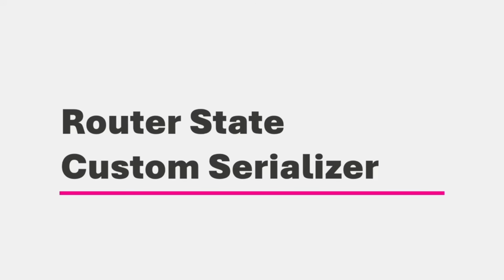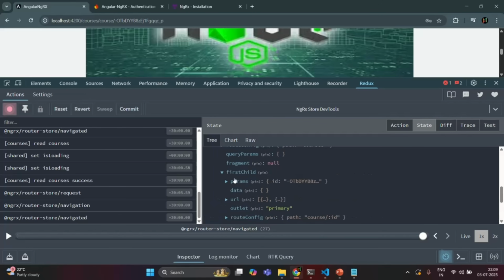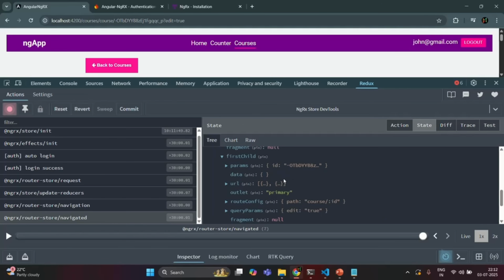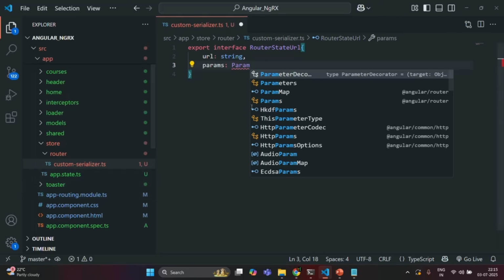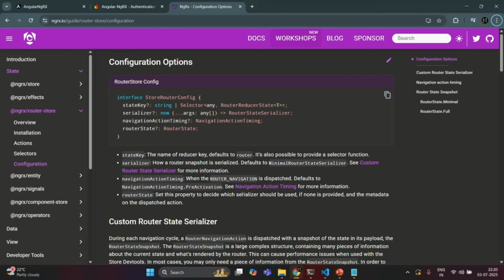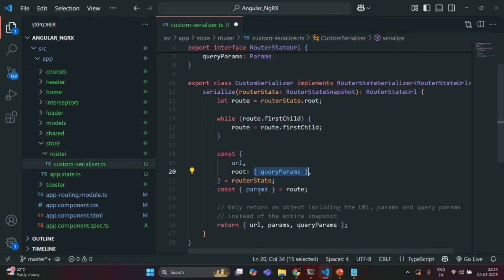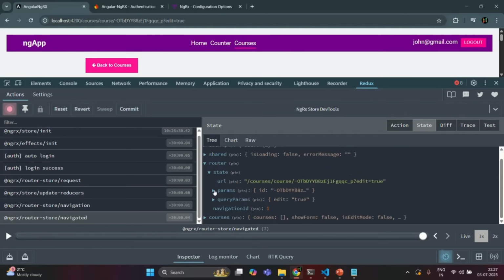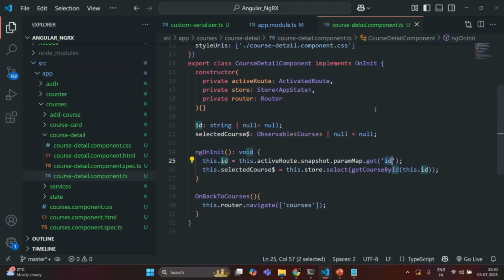Custom NgRx Router Serializer: Pruning the State Tree for Performance | NgRx Course #68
In our previous lecture, we successfully integrated the router into our NgRx store, but we quickly realized a major problem: the default state is a monster. It’s deeply nested, full of redundant circular references, and nightmare-inducing to traverse just to find a single ID.

By default, the Angular Router Store saves the entire RouterStateSnapshot, which is massive and complex. In this video, we build a Custom Serializer to simplify our state into a lean, mean, readable object.

We’ll create a custom interface, implement the RouterStateSerializer class, and use some clever while loops to grab the data from the innermost child route. No more digging through firstChild.firstChild.firstChild!

What we will cover in this video:
✔️ The Problem: Why the default Router State impacts performance.
✔️ Creating the RouterStateUrl Interface.
✔️ Implementing the CustomSerializer class.
✔️ Traversing the Router Tree with a while loop to find the active route.
✔️ Using Object Destructuring to extract Params and QueryParams.
✔️ Registering the Serializer in AppModule.
✔️ Verification: Comparing the "Before vs. After" in Redux DevTools.

By the end of this lecture, your router state will be reduced from a giant tree to a simple object with just the url, params, and queryParams you actually need.

👉 This is a must-watch for anyone building production-ready Angular apps with NgRx.

📌 This is a key part of our Complete NgRx Series. Now that our state is clean, the next step is building selectors to use this data!

⏱️ Timestamps
00:00 The Problem: Inspecting the "Huge" Default State
01:40 Why deeply nested state hurts your selectors
04:42 Creating the CustomSerializer file and Interface
06:30 Implementing RouterStateSerializer
08:30 Copying the Logic: How to traverse to the leaf route
10:00 Explaining Nested Destructuring for QueryParams
11:05 Registering the Serializer in StoreRouterConnectingModule
11:35 The Result: Clean State in Redux DevTools
13:35 Preview: Replacing ActivatedRoute with NgRx Store